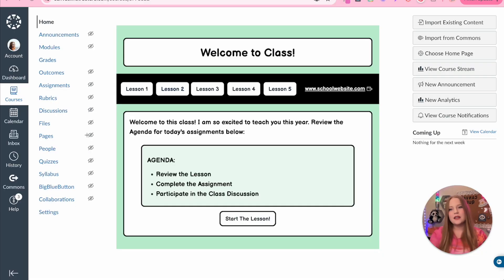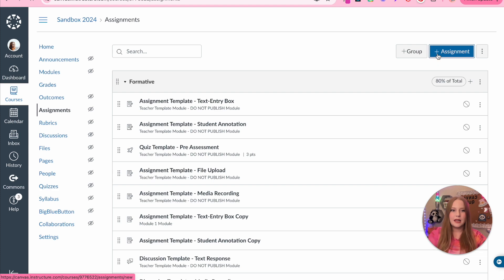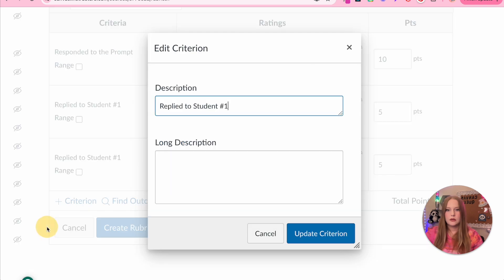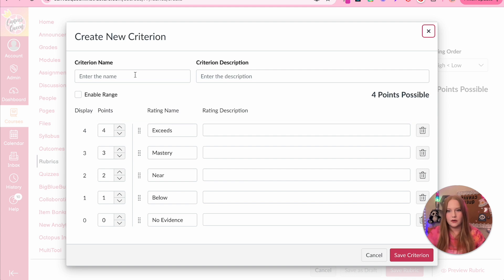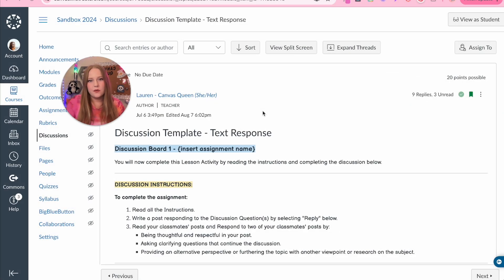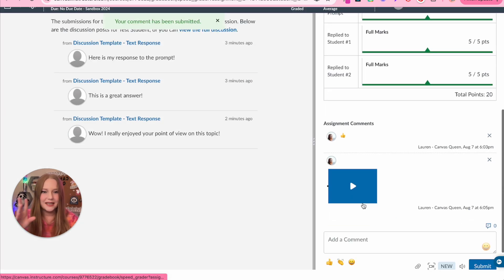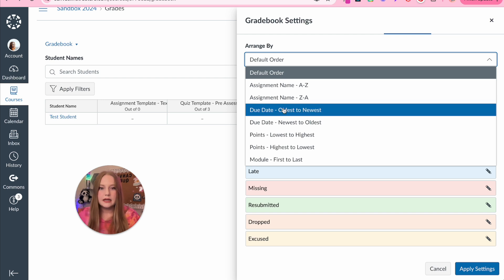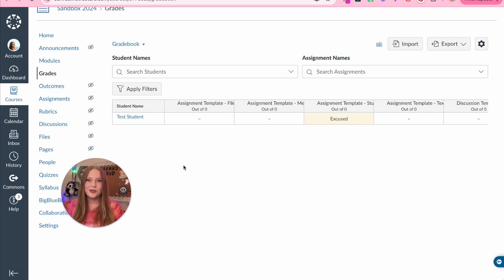Easy Steps to Grade Like a Pro in Canvas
Welcome to the eighth video in my new series: "Canvas LMS for Teachers: Everything You Need to Know!"

In this video, I'll guide you through everything you need to know about grading in Canvas LMS. Whether you're setting up assignment groups, using rubrics, or navigating SpeedGrader, this tutorial will help you streamline the grading process in your course.

1️⃣ Assignment Groups & Weights: Step-by-step instructions on how to create assignment groups and apply weights to them in Canvas. This ensures that your grading structure aligns with your syllabus and accurately reflects students' performance.

2️⃣ Rubrics: Learn how to create and attach rubrics to assignments for clear and consistent grading criteria. I'll cover the basics of rubric setup and how they can be used to evaluate student work effectively.
🎉 Rubric Redesign Updates!: Discover the latest updates to Canvas's rubric interface, including new features and enhancements that make grading even easier and more intuitive.

3️⃣ SpeedGrader: I'll show you how to use SpeedGrader, Canvas's powerful tool for grading assignments. From providing feedback to assigning grades, you'll learn how to make the most of this essential feature.

4️⃣ Gradebook: Get a comprehensive overview of the Gradebook in Canvas. I'll cover everything from viewing and sorting grades to applying filters and exporting data, helping you manage your course grades efficiently.

Whether you are new to Canvas or looking to improve your course pages, this video will equip you with the skills to create dynamic and engaging content.